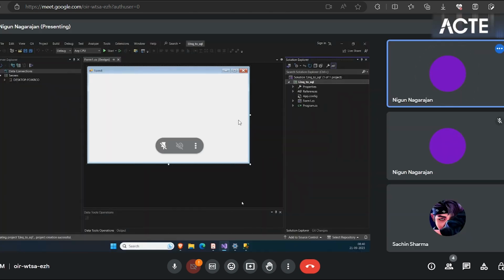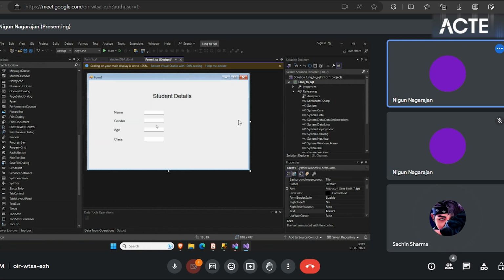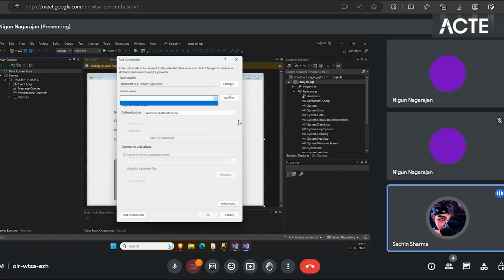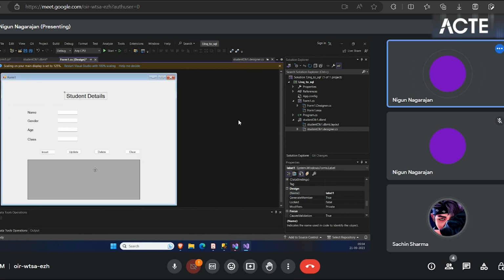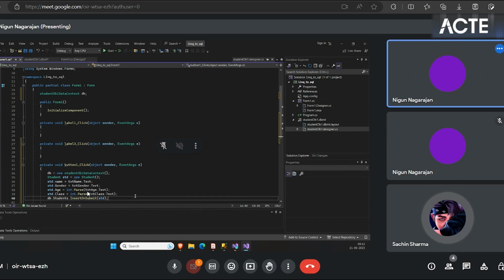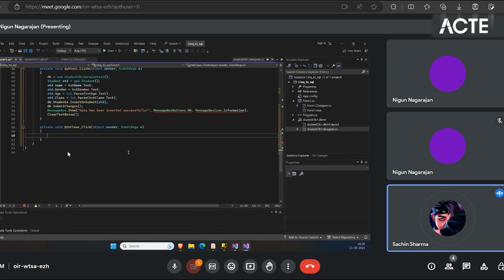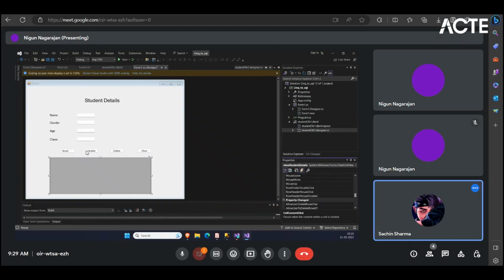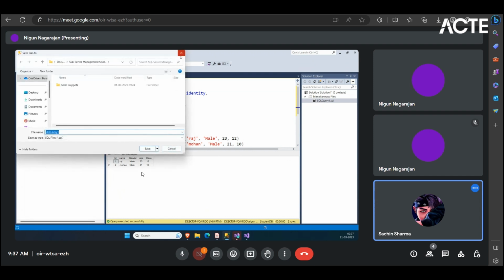Unlock the power of seamless data querying and manipulation with LINQ OrDesigner!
Simplify complex database operations and streamline your development process effortlessly. Discover the ultimate tool for crafting efficient LINQ queries and optimizing performance.